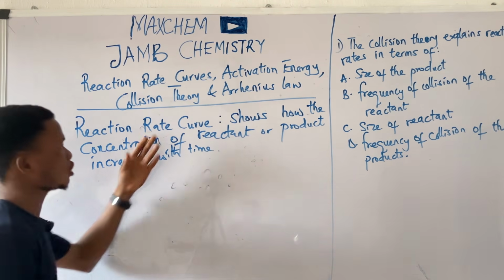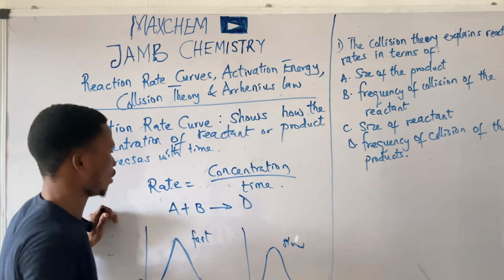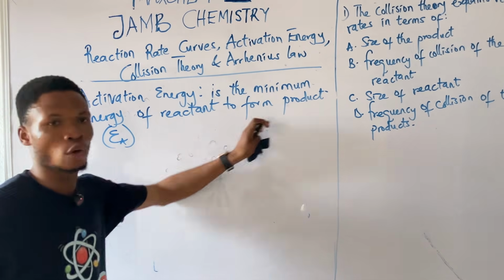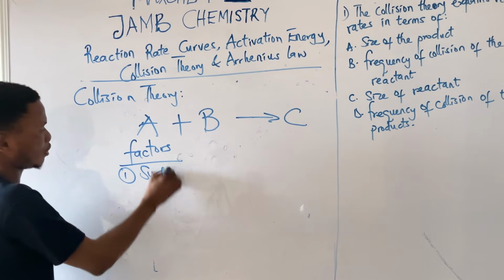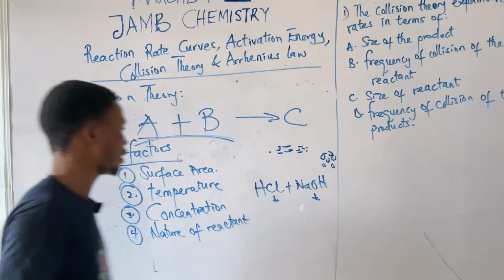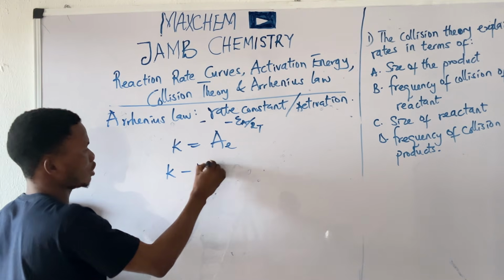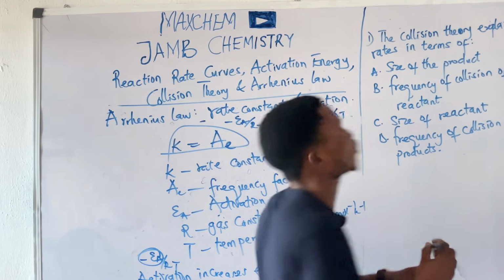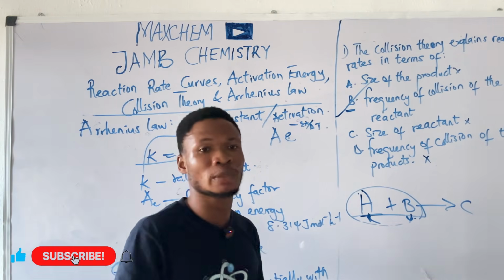Rate Curves & Activation Energy! Mastering the Graphs (JAMB CHEMISTRY)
If you can't read a reaction graph, you're guessing half your answers in Chemical Kinetics!In this video, we are mastering Reaction Rate Curves and Activation Energy ($E_a$) for the JAMB 2026 syllabus. We’ll look at how to tell exactly when a reaction has finished just by looking at a curve and how "Activation Energy" acts as the gatekeeper of every chemical change.